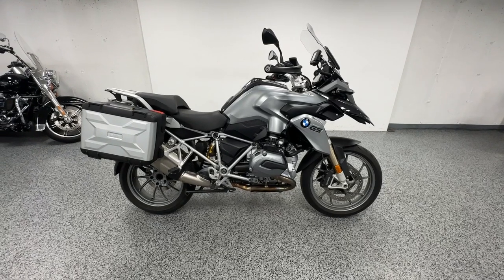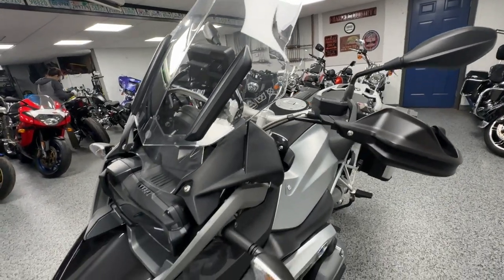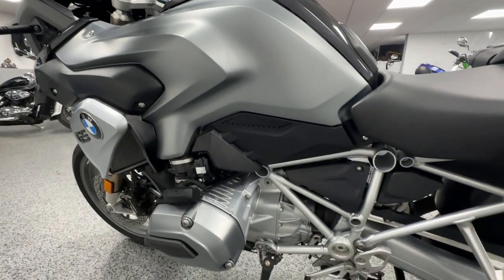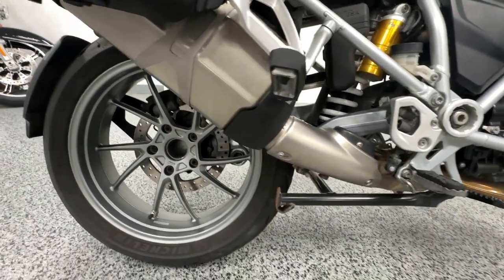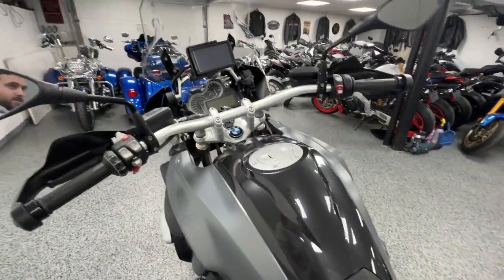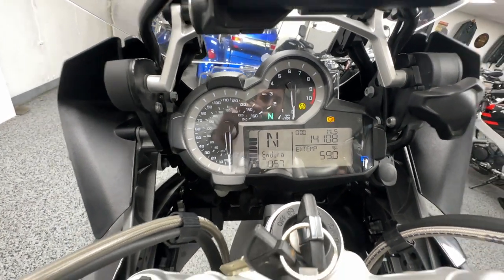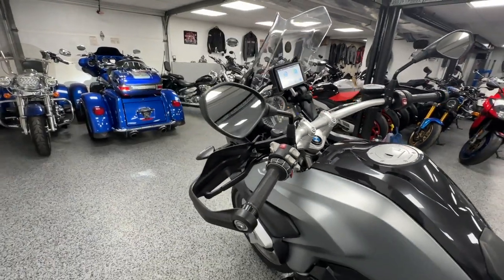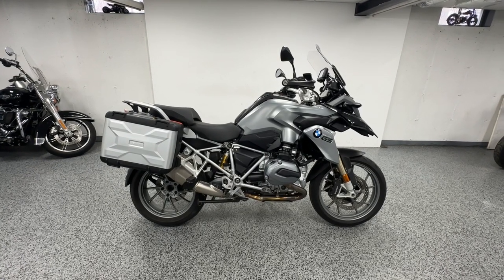2014 BMW R1200GS at Joe's Bikes - Sold